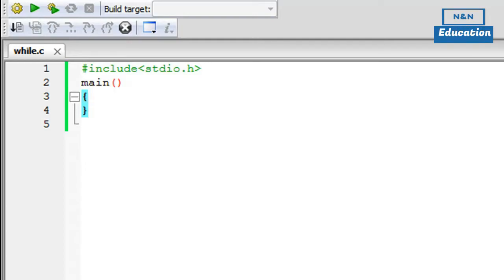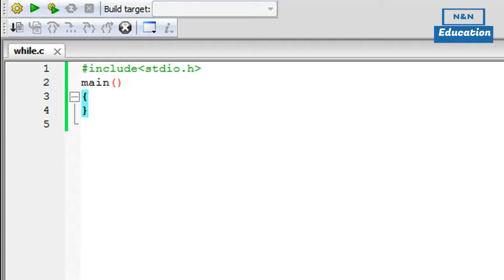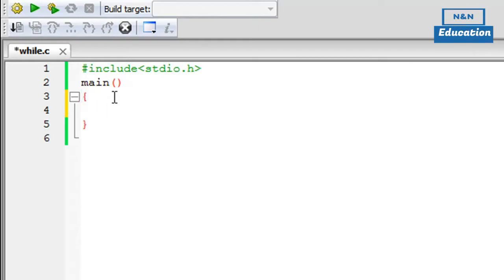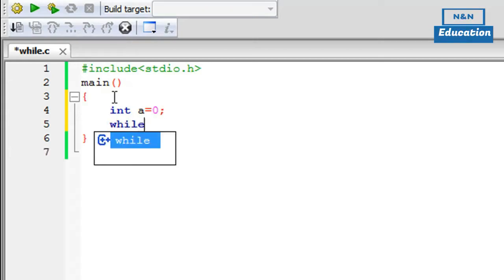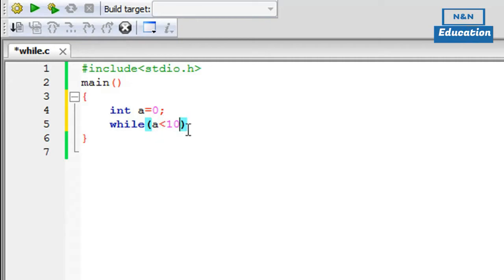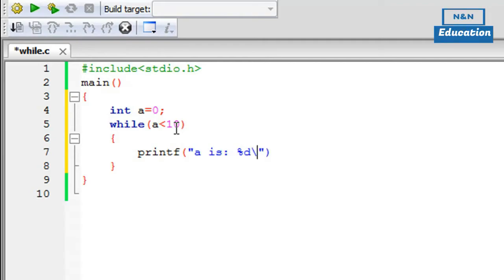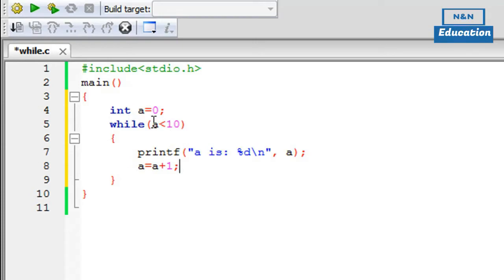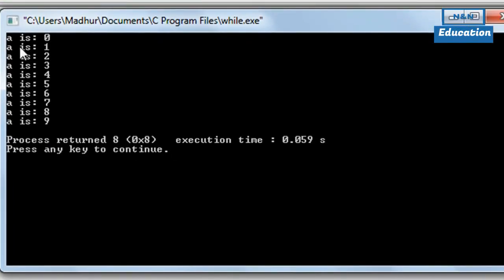C Programming Tutorial No 36-While Loop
In this video we understand the concept of While Loop in C Programming Language .